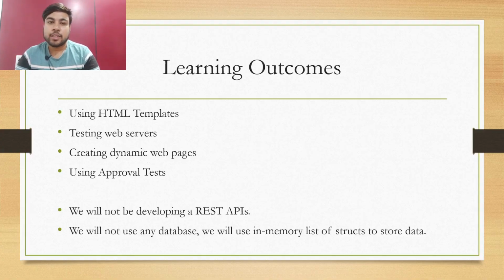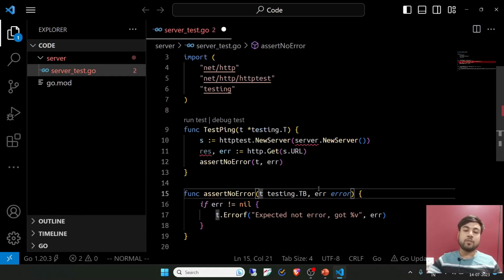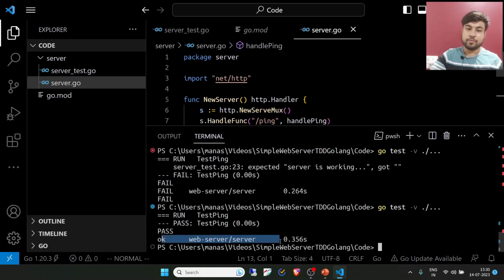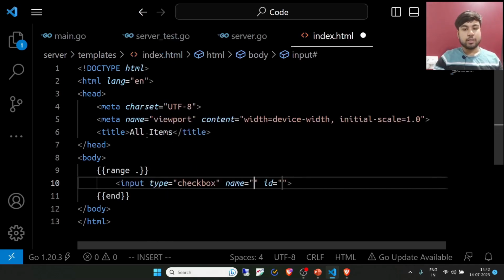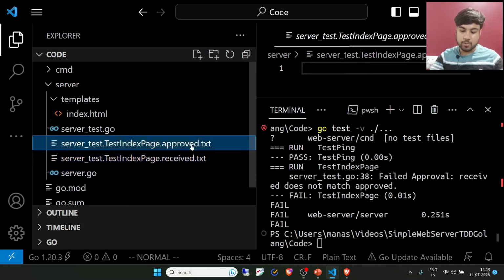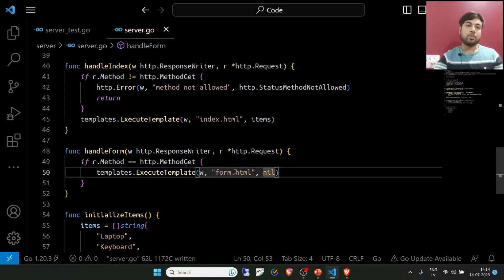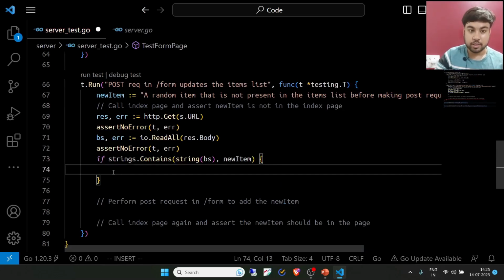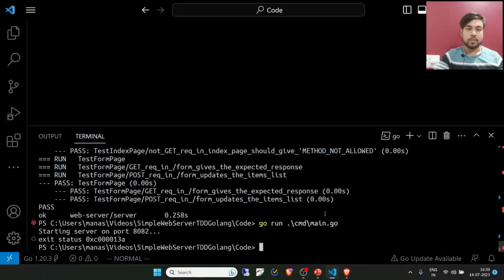Building a Simple Web Server in Go: Test-Driven Development Tutorial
Welcome to our comprehensive video tutorial where we'll guide you through building a simple web server in Go, leveraging the power of Test-Driven Development (TDD). In this hands-on tutorial, we'll demonstrate how to make Post form requests and add data to the server using a simple in-memory array of strings, eliminating the need for SQL or NoSQL databases.

Here's what you'll learn in this tutorial:

1. Creating a Basic HTTP Server: You'll learn how to build a lightweight HTTP server using Go's built-in `net/http` package.

2. Implementing Routing and Request Handling: We'll dive into handling various HTTP requests, defining routes, and processing incoming data.

3. Test-Driven Development (TDD) Methodology: We'll introduce you to the principles of TDD and guide you in writing tests before writing the actual code. This approach ensures the reliability and robustness of your web server.

4. Making Post Form Requests and Adding Data: You'll discover how to make Post form requests to the server and add data to the in-memory array of strings.

5. Error Handling and Validation: We'll demonstrate how to gracefully handle errors and validate incoming data to maintain data integrity.

By the end of this tutorial, you'll have a solid understanding of building web servers in Go, applying Test-Driven Development principles, and making Post form requests to add data to the server using an in-memory array of strings.